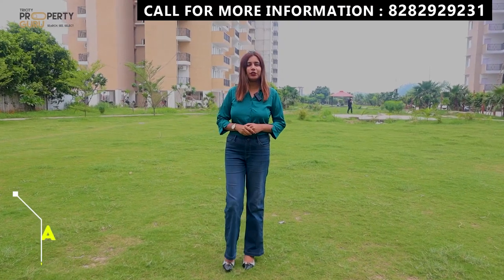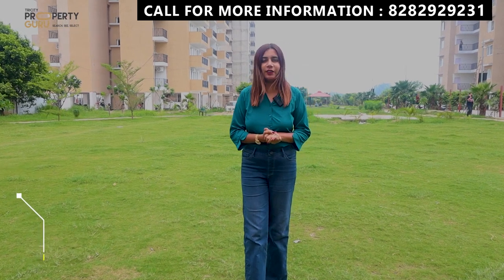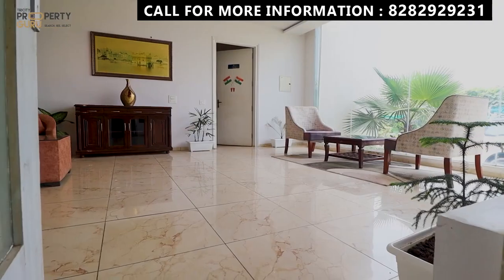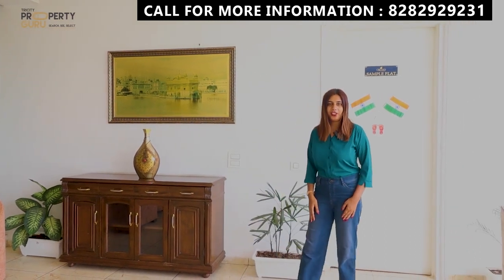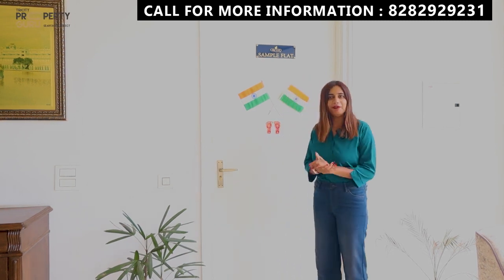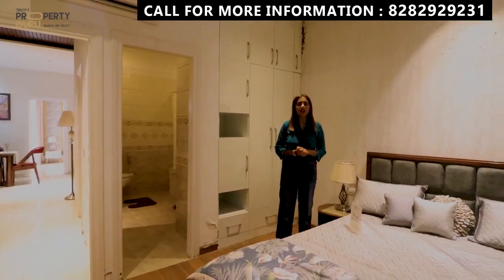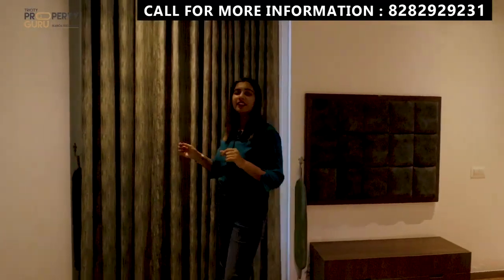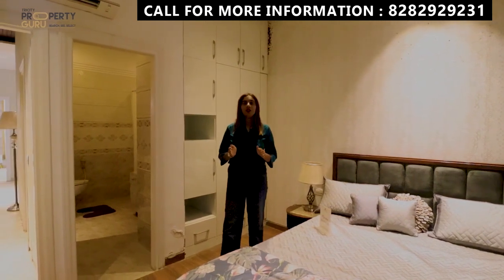🔥 Affordable Flats In Mohali Sector 115 | (Review) Tricity Property Guru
Affordable Flats In Mohali Sector 115 | Leela Orchid Greens Review Contact Tricity Property Guru @ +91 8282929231

This Project is situated at Greater Mohali Sector 115 over a consolidated area of 5 acres. ‘Leela Orchid Greens’ will be catering to middle-income groups and low-budget residential flats.

LEELA ORCHID GREENS is RERA Approved Project.

2BHK or 3BHK onward at Prime Location.

Flats Sizes Available-

2BHK 1230 sqft

2BHK 1270 sqft

3 BHK 1530 sqft

Amenities:-
-Calm Location of Sector 115, Mohali
-Lush Green Area 2 Acres
-CCTV Monitoring For the Entire complex
-Free Car Parking For Residents
-Free Open Parking For Guests/Visitors
-Shopping Arcade With Close Proximity
-High Speed Lift In Each Block
-Only 4 Flats On Each Floor
-Underground Wiring Underground Feeder Cable
-Big Water Tank of 4 Lac Litres
-Earthquake Resistant RCC Framed Structures
-Vasstu Friendly Project
-Secured Gated Society And Security Post
-Corner & Green Facing Privilege to Few Apartment
-Power Backup For Flats, Lifts, and Street Lights
-NBC Fire Fighting Norms
-Chemist Shop And Grocery Store in Close Proximity
-Ambulance On Call
-In House Cab Facility For Resident on Call
-Open Air GYMNASIUM And Jogging Track

3BHK Modern Flats  (Bollywood Esencia) | (1950Sq.Ft.):

 • 3BHK Modern Flats For Sale (Bollywood...

2200 sq. Ft. Affordable FIO Homes Zirakpur:

 • 2200 Sq. Ft. 3+1 BHK @ 66.90/-  इस से...

Noble Callista Mohali | (2850 Sq. Ft 3+1BHK) | Luxury:

 • Noble Callista Mohali | 2 Cr 28 Lakhs...

➜➤ DLF Villas New Chandigarh Luxury:

 • ↓↳➜➤  DLF Villas New Chandigarh Luxur...

The Medallion, Sector-82A Mohali :

 • Luxury 3 BHK Residences | The Medalli...